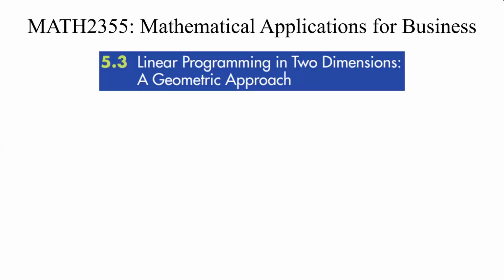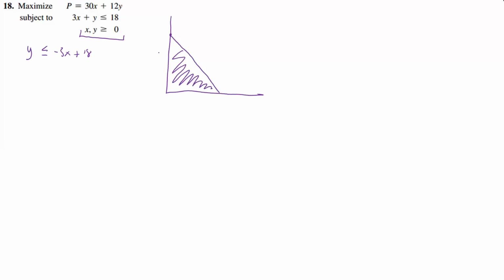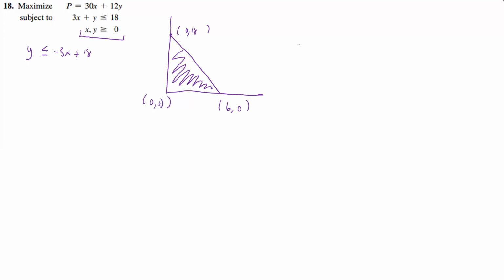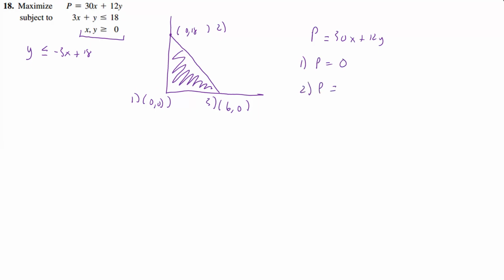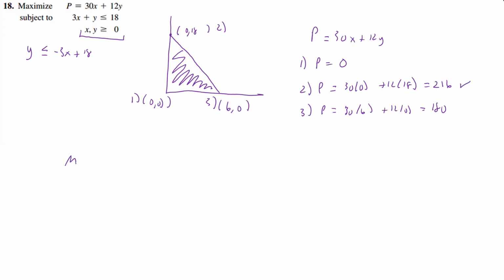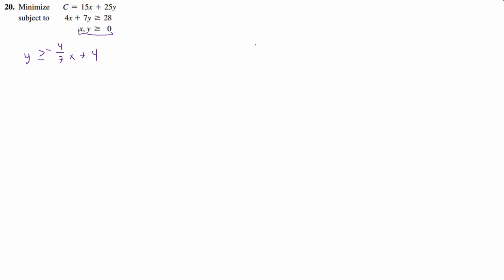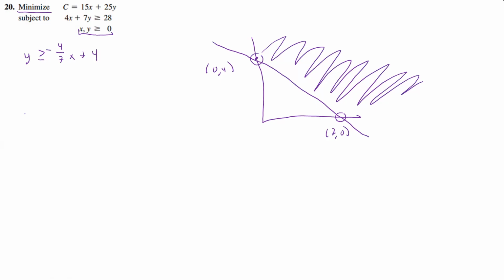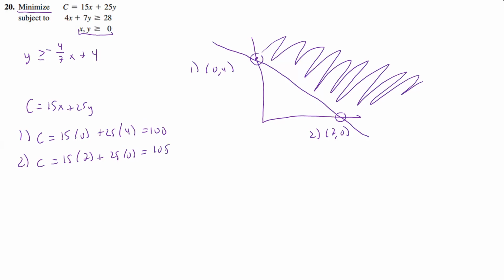Section 5.3 Exercises I